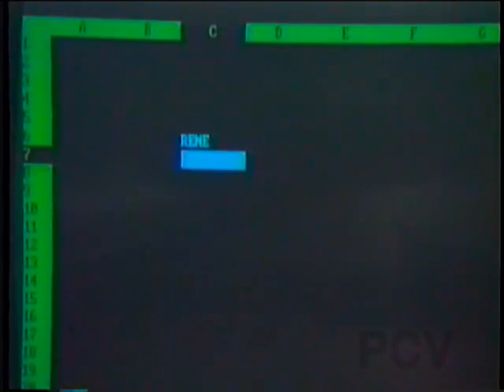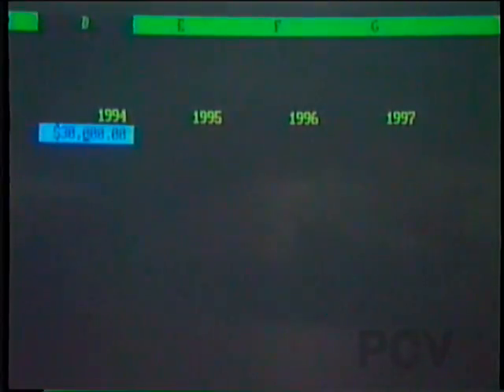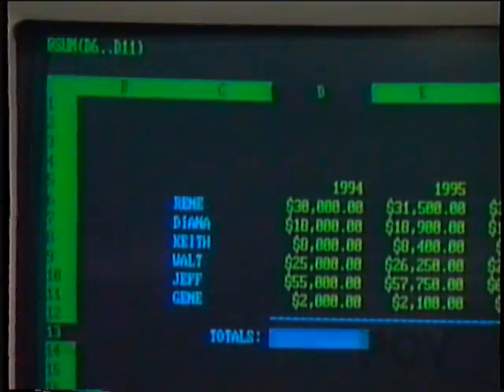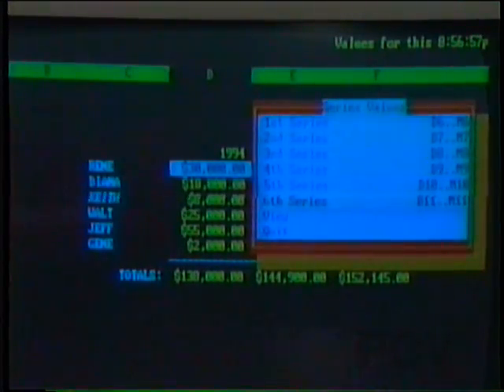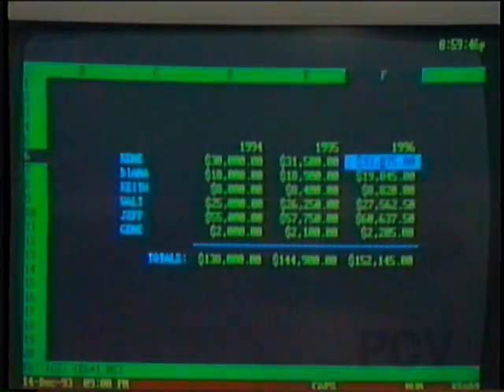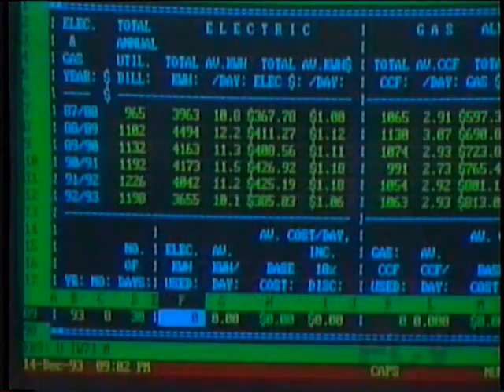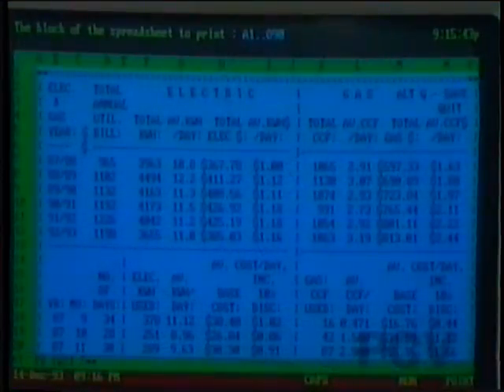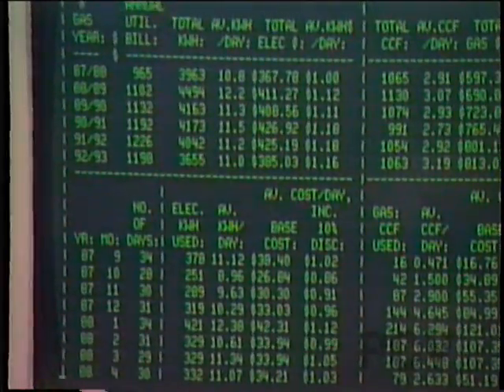PCV 45 PC Voyage #45